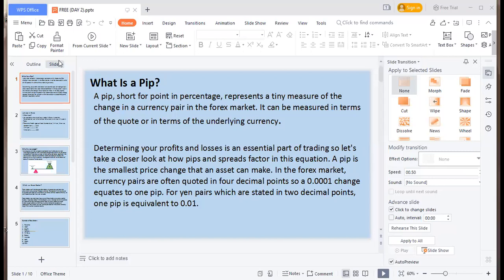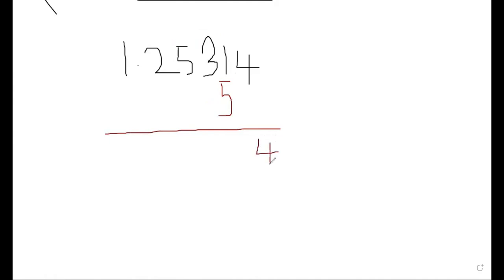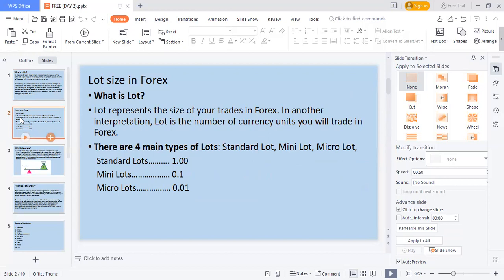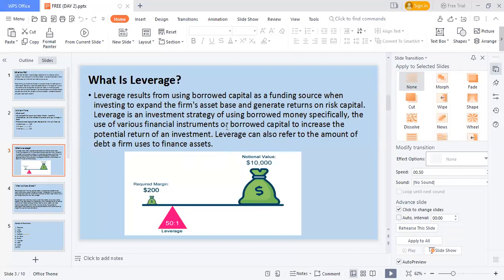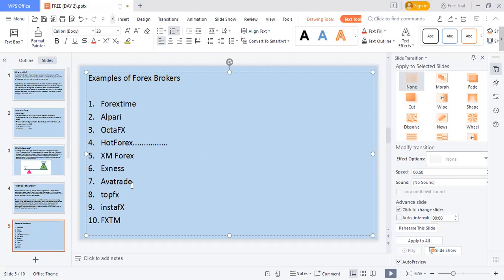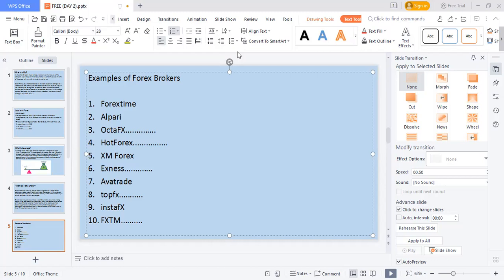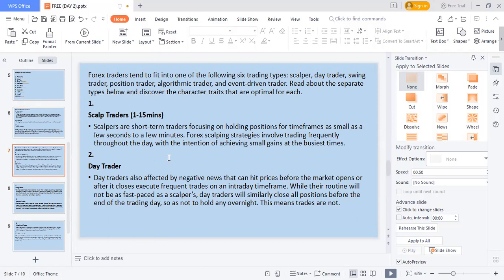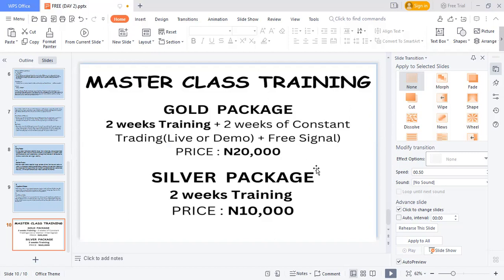DAY 2 || PIPS || LOTS || LEVERAGE || BROKERS